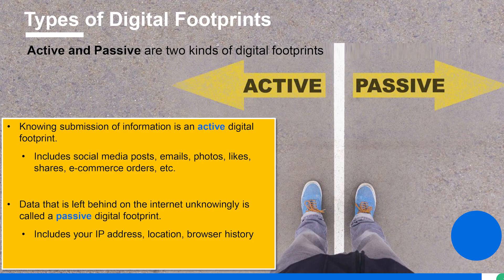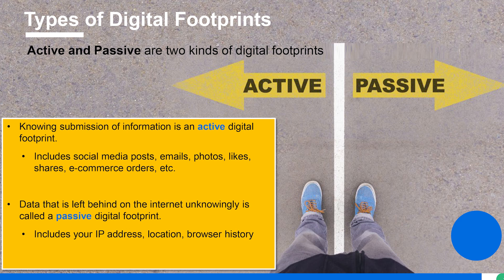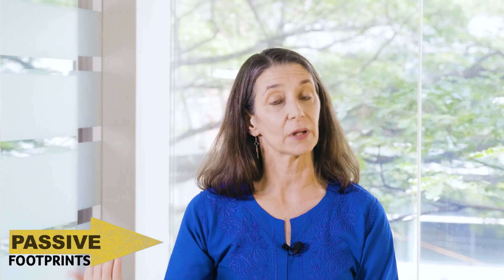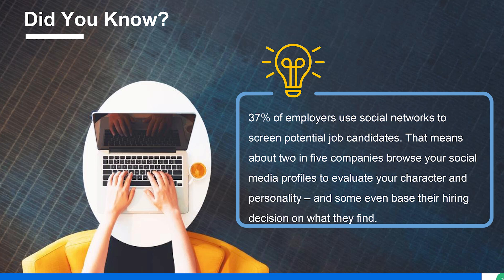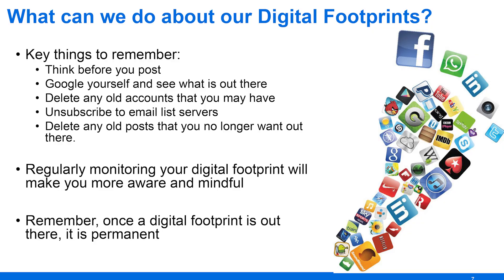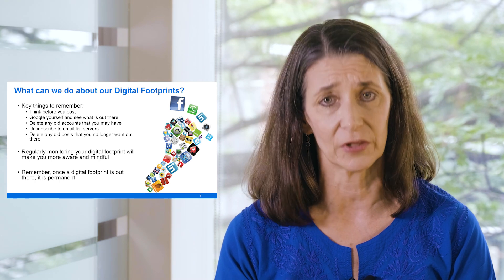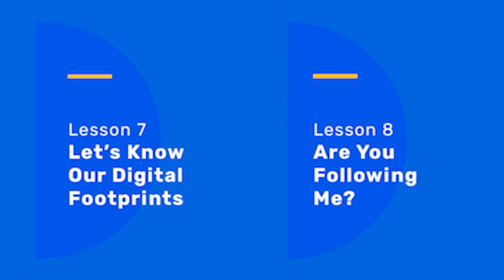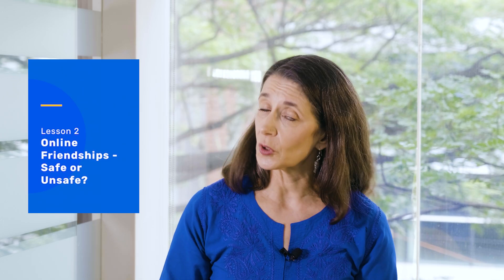Digital Footprints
This video is for teachers to learn more about digital footprints and why it is important that students understand what digital footprints are. This video is a companion to the CBSE Skills Course on Digital Citizenship.

To get your certificate and Professional Development hours for this course you will need to:
1. Take the short 5 question MCQ quiz
2. Teach any one of the lessons to your class, reaching at least 40 students
3.